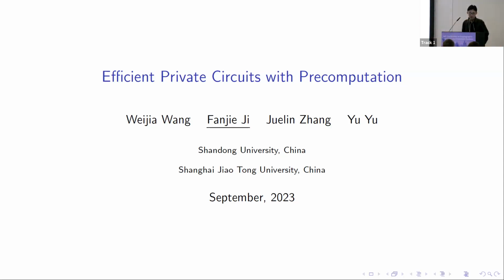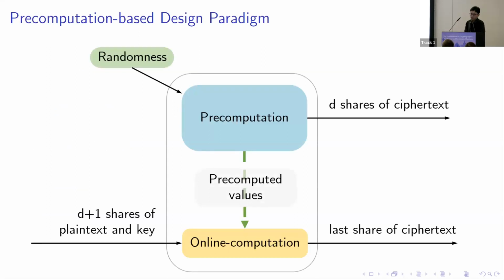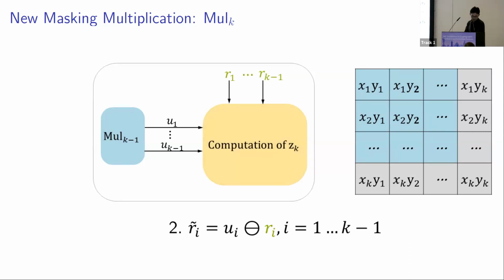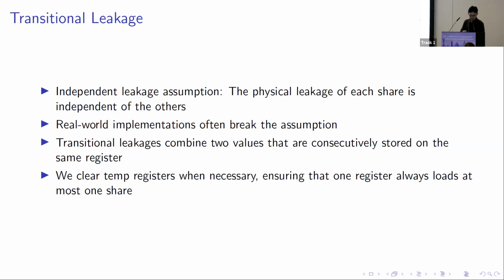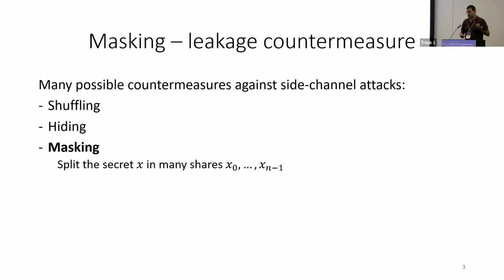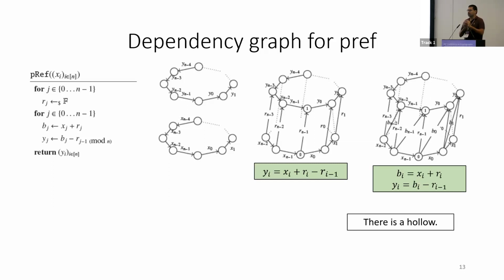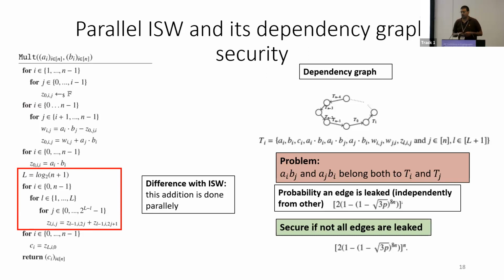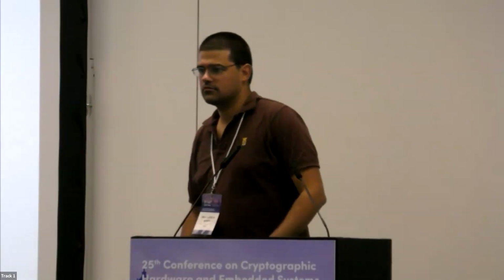Masking Techniques I (CHES 2023)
Masking Techniques I is a session presented at CHES 2023, chaired by Lauren de Meyer.